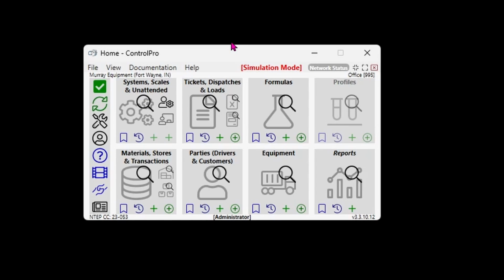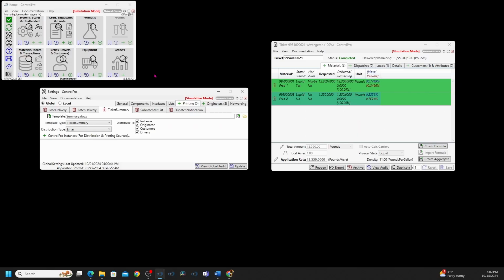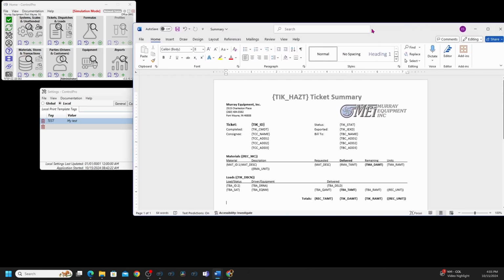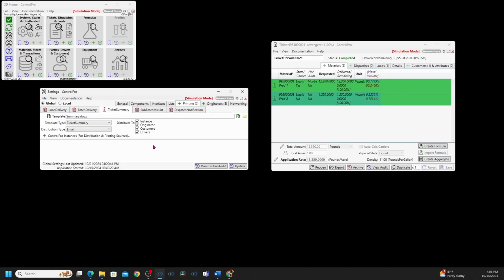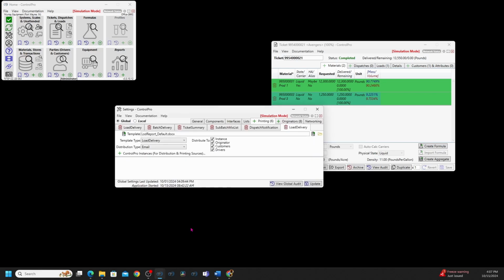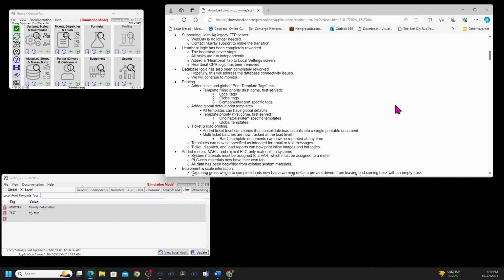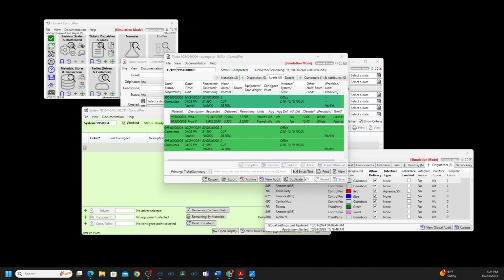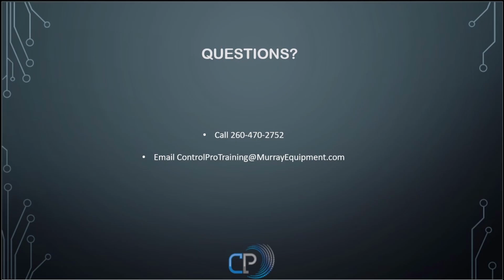Printing Additions and Features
We highlight improvements and additions to print templates, template tags, and global templates.
0:05   Intro
0:48   Custom Template Tags
3:32   Template Priority
4:19   Load and Batch Printing